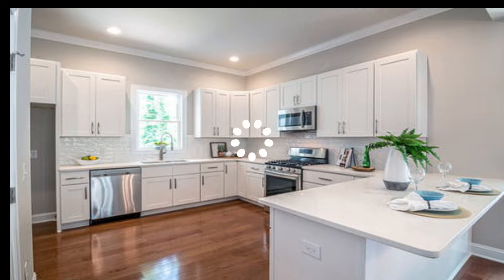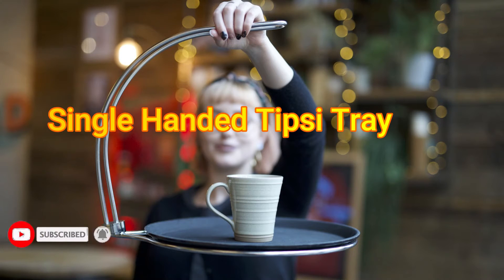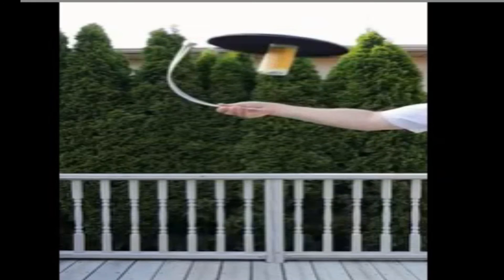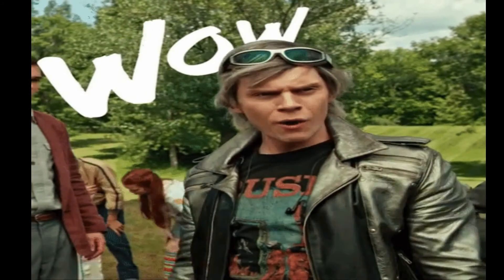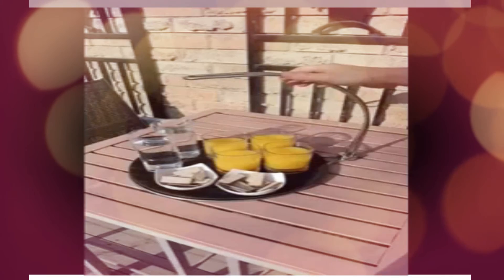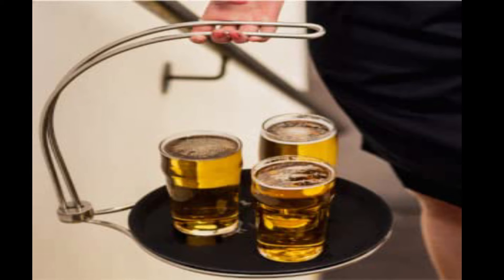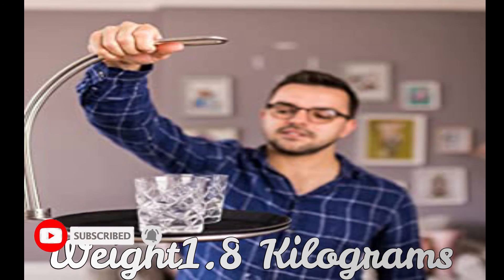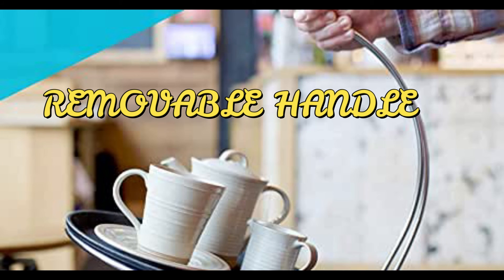Tipsi Tray | The Single Handed Tipsi tray Review & unboxing | Tipsi tray price details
NOTE: The footage in this video was created as promotional/educational material. If you are the creator or owner of the footage and have reservations please notify us via youtube comments or email and we will accommodate you.
Color Black
Material Stainless Steel
Brand Single Handed